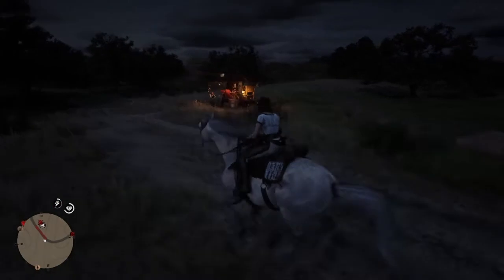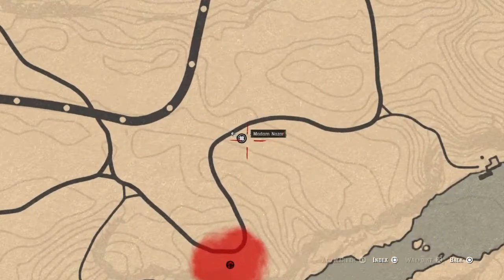MADAM NAZAR LOCATION 11-9-19 | Red Dead Redemption 2 ONLINE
YO GUYS DylnBeChilln HERE, I'M GOING TO BE SHOWING YOU THE LOCATION OF MADAM NAZAR!!